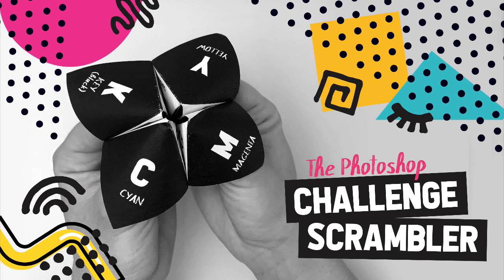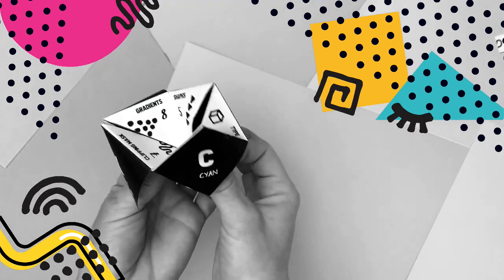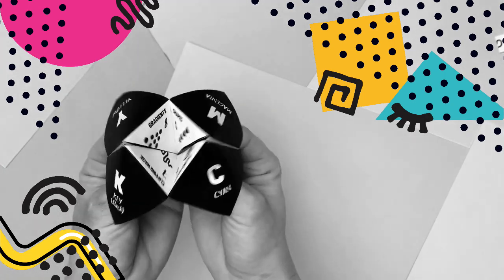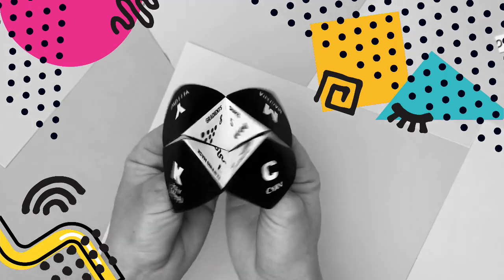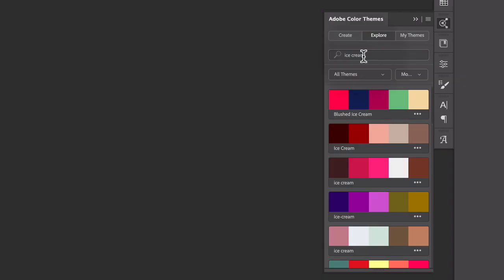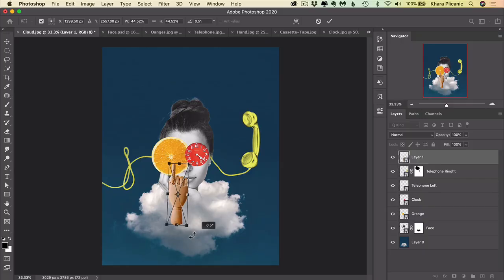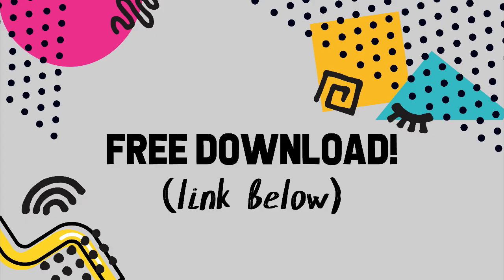Photoshop Idea Generator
A special, old-school, analog Photoshop treat!

You may know this folded paper game as a cootie catcher or fortune teller. Here's a version with a Photoshop spin that's perfect for getting out of a creative rut or just testing your skills. It’s ready whenever you are, with hundreds of potential challenges to keep you on your toes—or at least inspire some fun.